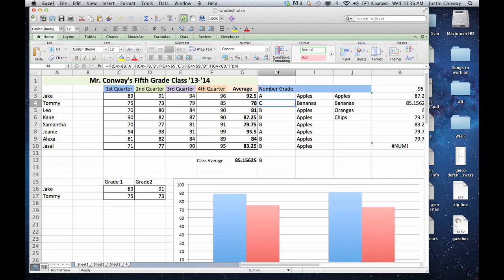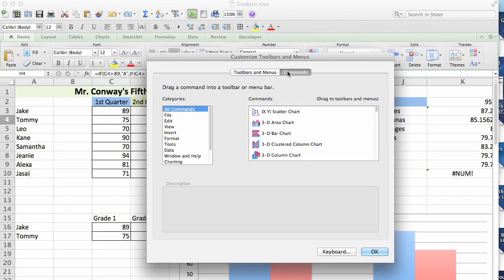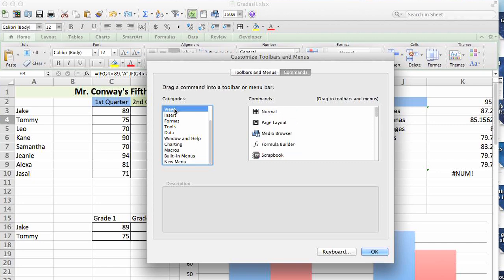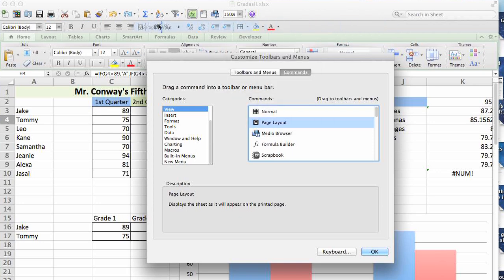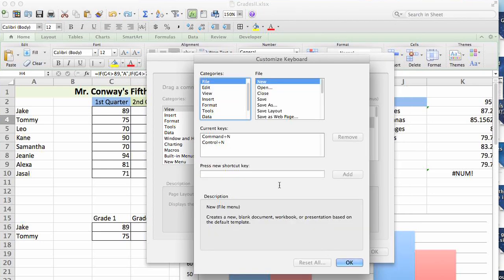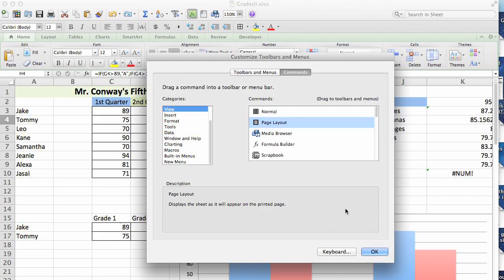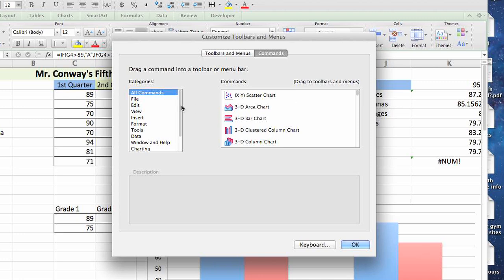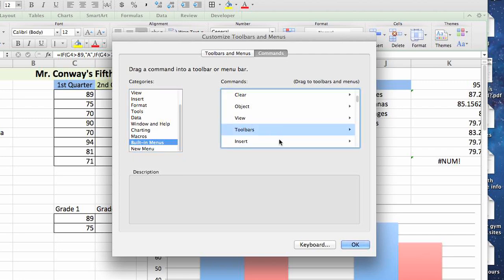How to Create a Command Button in Microsoft Excel : Microsoft Excel Tips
Creating a command button in Microsoft Excel is something that you can do by customizing your existing toolbar menu at the top of the screen. Create a command button in Microsoft Excel with help from an expert with more than a decade of experience working with Microsoft Office and Adobe Creative Suite in a professional capacity in this free video clip.